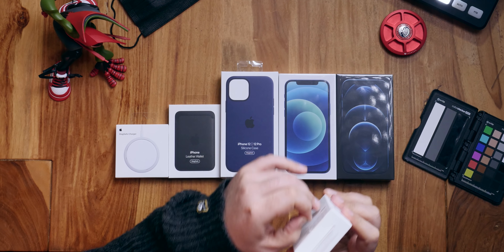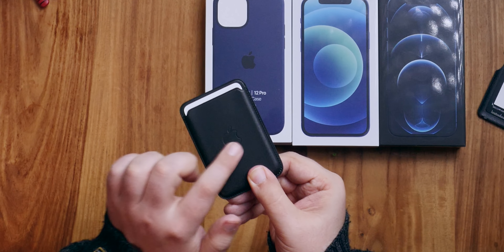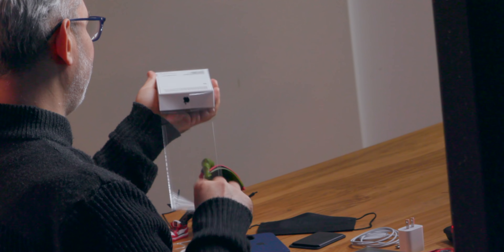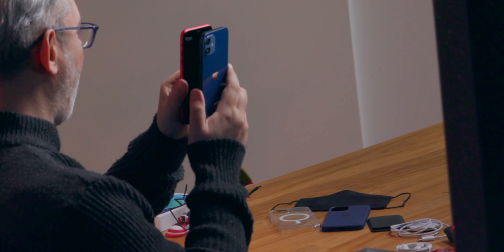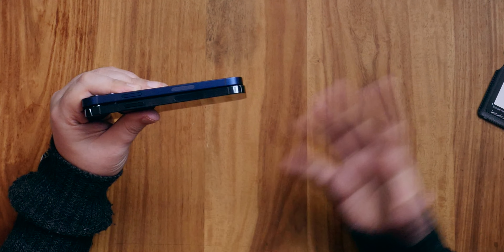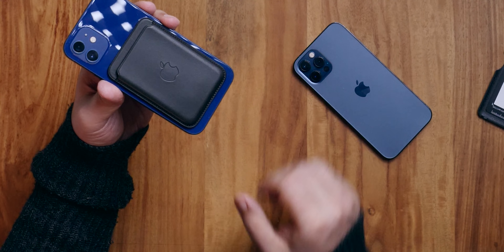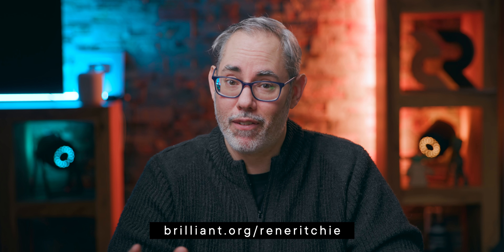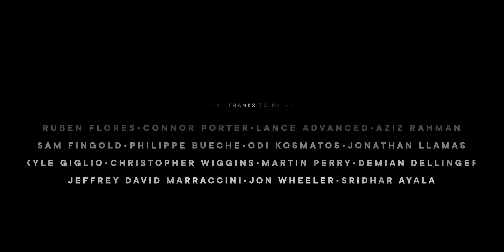Unboxing iPhone 12 & Pro — Hands-On EVERYTHING!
iPhone 12 Unboxed! and sign up for FREE. First 200 also get 20% the annual Brilliant subscription!

20w USB-C Adapter (yes, really!), MagSafe Charger, MagSafe Wallet, Clear MagSafe Case, Blue MagSafe Case… ok, sure… but also what you really want to see! The iPhone 12 in blue and the iPhone 12 Pro in Pacific Blue all unboxed, tested with all the unboxed things, and compared to pretty much everything else!

SPECIAL THANKS

MORE

SPECIAL THANKS

LINKS

🎙 Podcast (audio) version:
📝 Blog (text) version:

REFERENCES

MORE